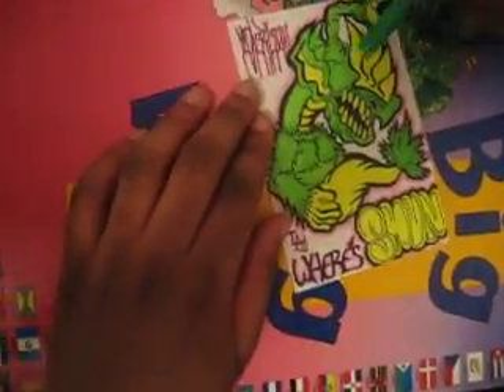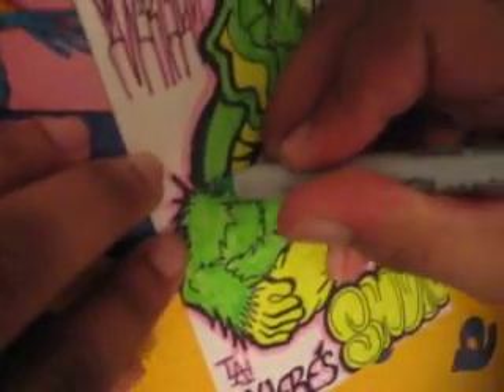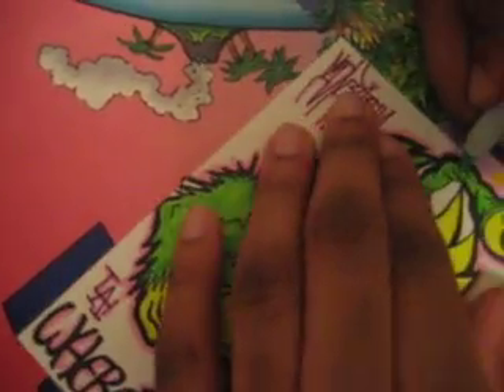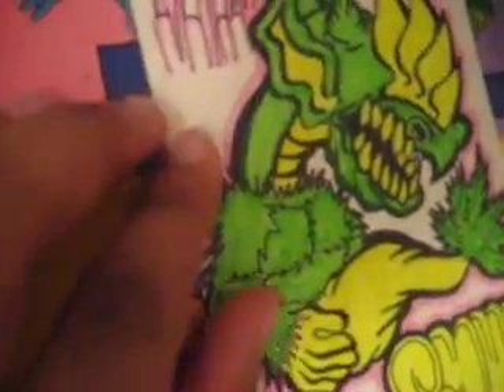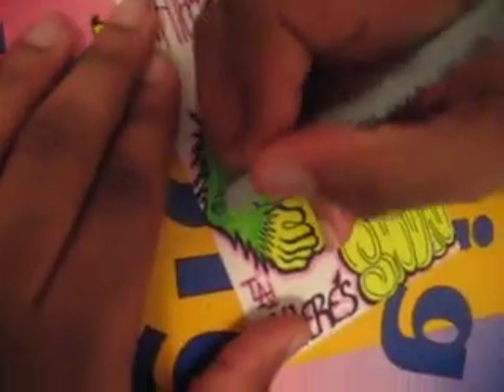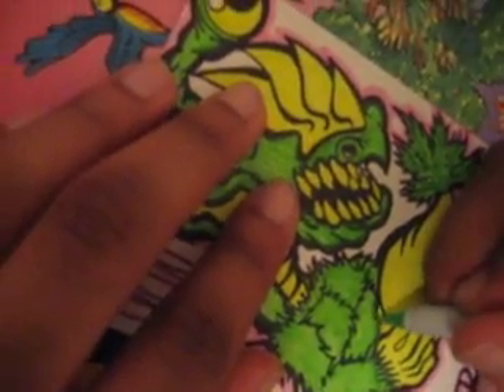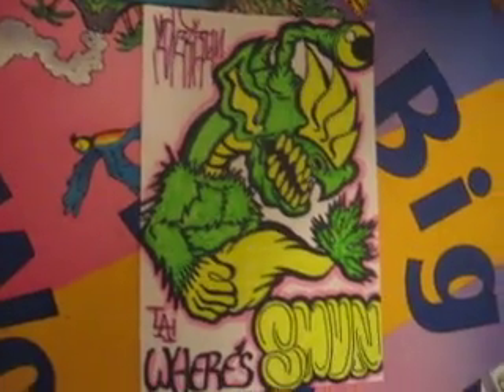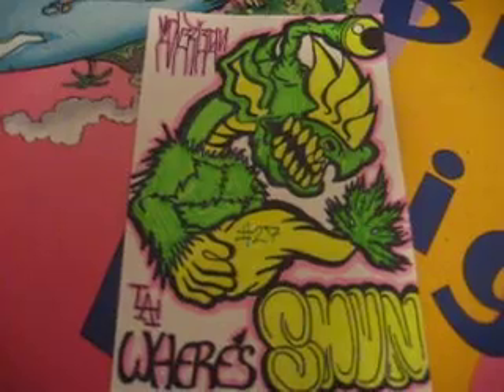#27 Graffiti stickers tutorial pt.3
how to make and draw thebest stickers

WHERES SHUN!